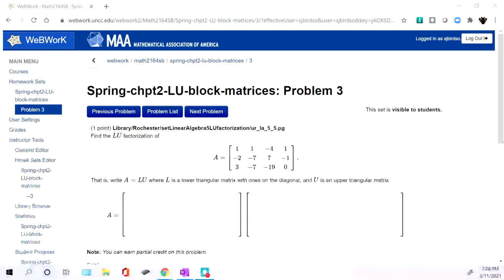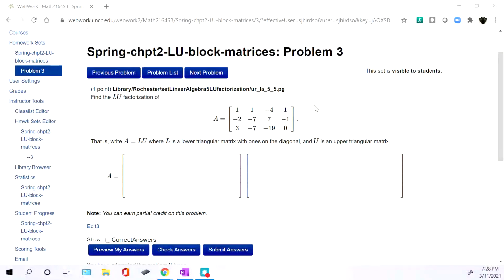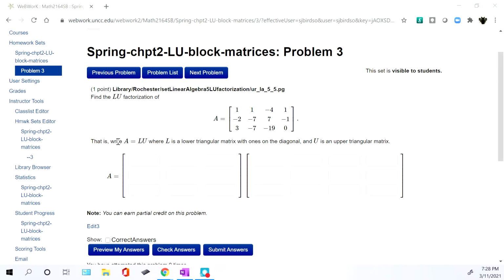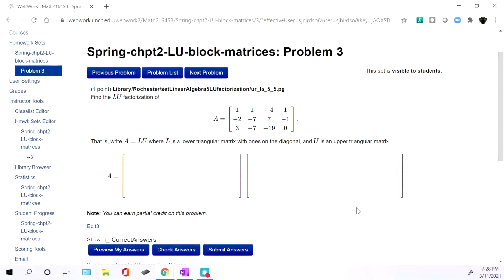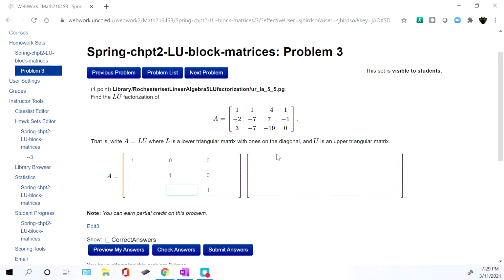WebWork & LU factorization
This video goes over a webwork question on LU factorization.